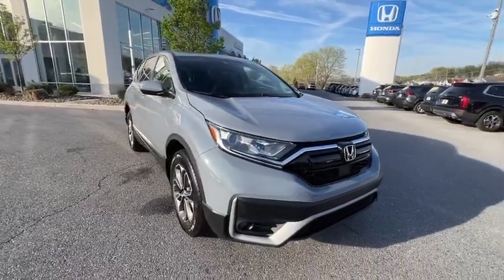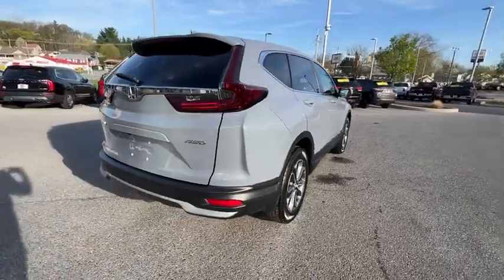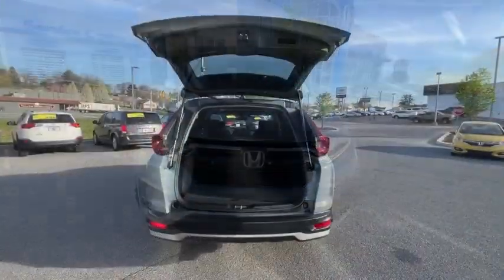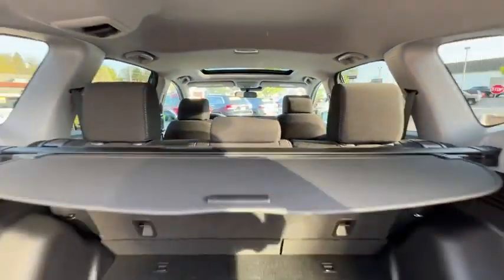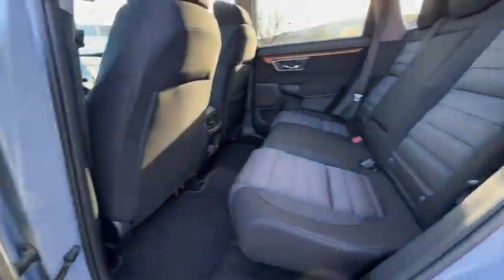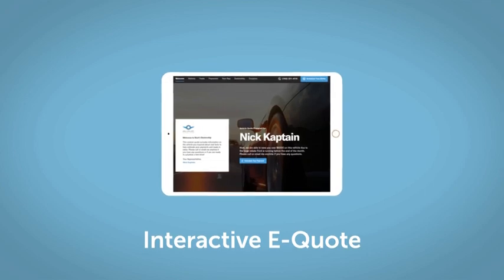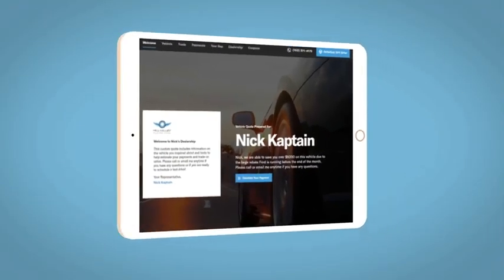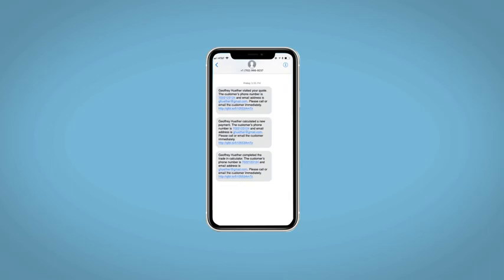2020 Honda CR-V Altoona, Bedford, Hollidaysburg, Tyrone, Huntingdon, PA UJ629869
Sonic Gray Pearl Used 2020 Honda CR-V EX available in Altoona, Pennsylvania at Altoona Honda. Servicing the Bedford, Hollidaysburg, Tyrone, Huntingdon, PA area.

Altoona Honda
201 Valley View Blvd

Certified. CARFAX One-Owner. This 2020 Sonic Gray Pearl Honda CR-V EX AWD is well equipped and includes these features and benefits:brbrClean CARFAX. HONDA CERTIFIED. 27/32 City/Highway MPGbrbrHondaTrue Certified Details:brbr * Vehicle Historybr * Transferable Warrantybr * Warranty Deductible: $0br * Roadside Assistancebr * Vehicles purchased within New Vehicle Limited Warranty period: extends New Vehicle Limited Warranty to 4 years*/48000 miles*. Honda Care Motor Club Partner for 1 year/12000 miles. Up to two complimentary oil changes within the first year of ownership. SiriusXM 90-Day Trialbr * Powertrain Limited Warranty: 84 Month/100000 Mile (whichever comes first) from original in-service datebr * Limited Warranty: 12 Month/12000 Mile (whichever comes first) after new car warranty expires or from certified purchase datebr * 182 Point InspectionbrbrbrWE MAKE IT EASY! Have a question or need more info? Let us know!